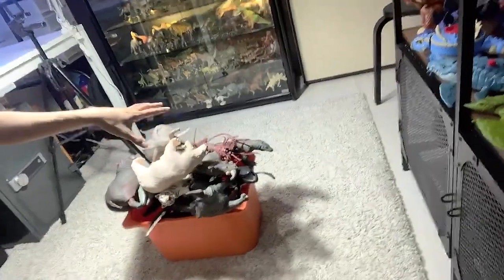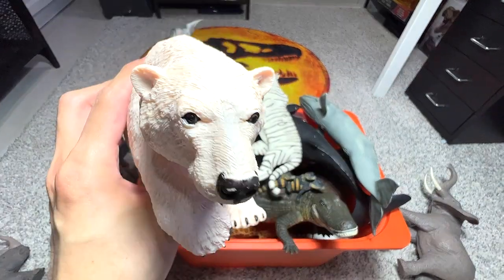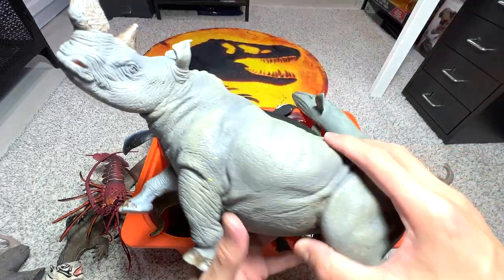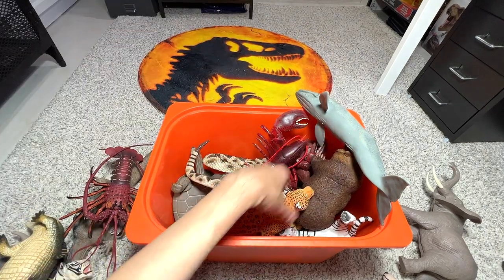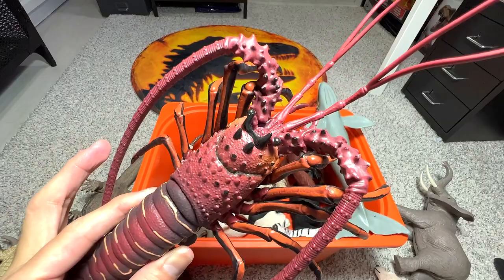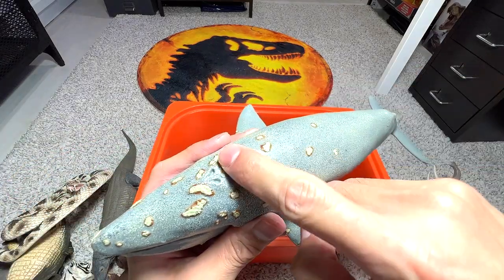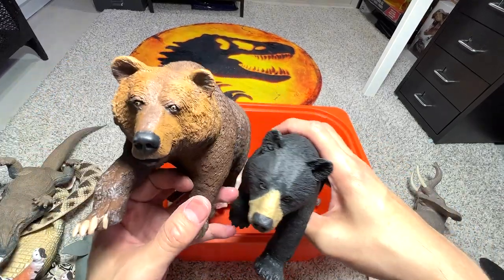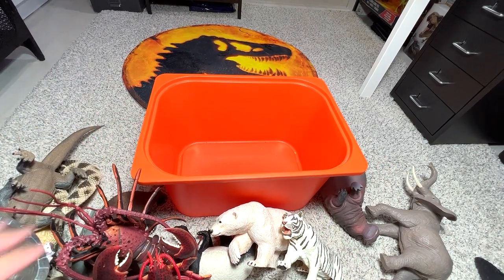Jumbo Animals Figurines - Polar Bear, Lobster, Rhino, Komodo Dragon, Orangutan, Hippo, Elephant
Jumbo Animals Figurines - Polar Bear, Lobster, Rhino, Komodo Dragon, Orangutan, Hippo, Elephant, Flying Squirrel, Humpback Whale, Gray Whale, and more.